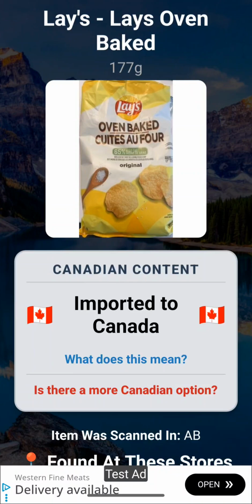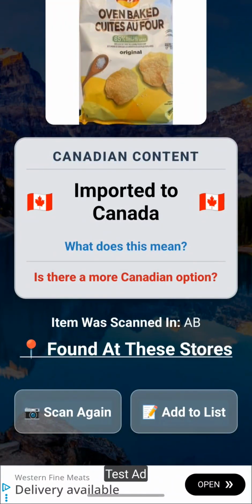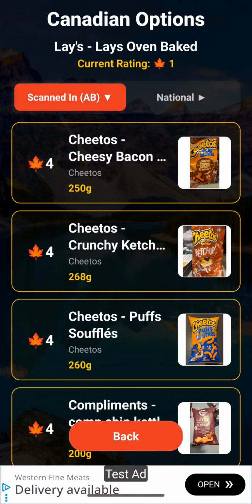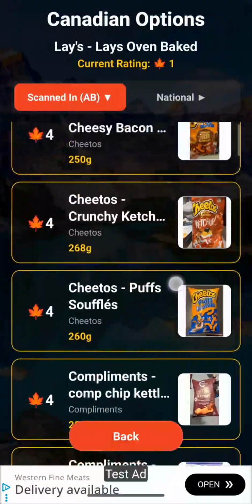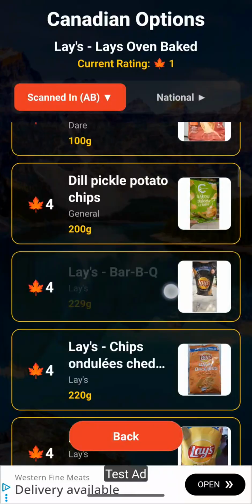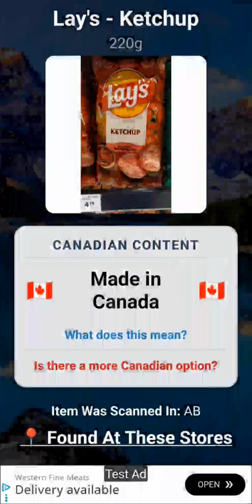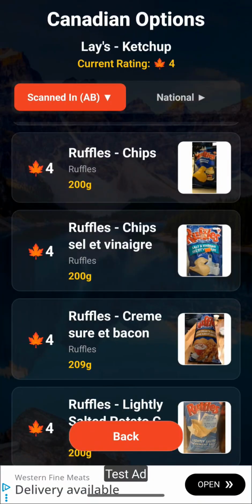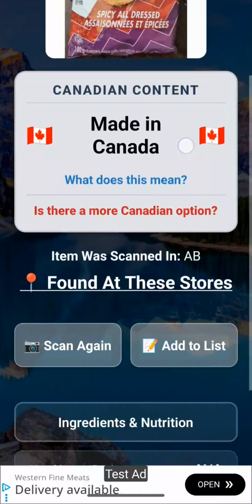Finding A More Canadian Option Explained!